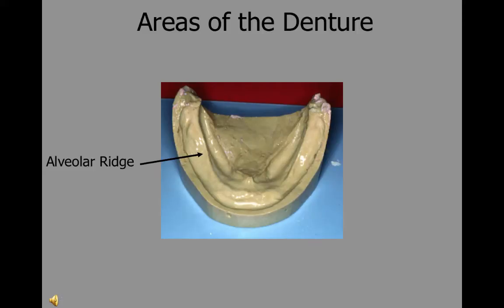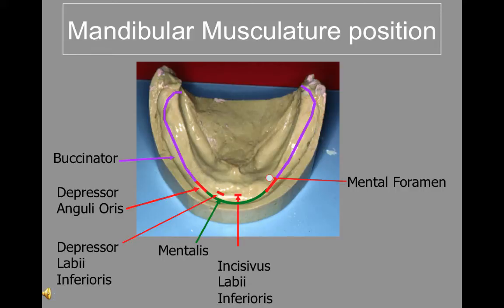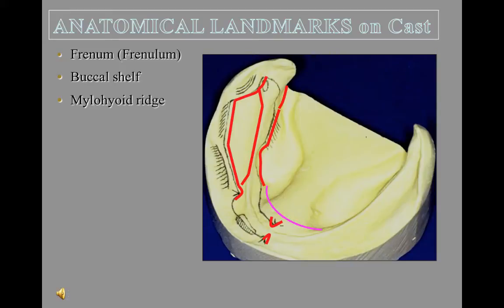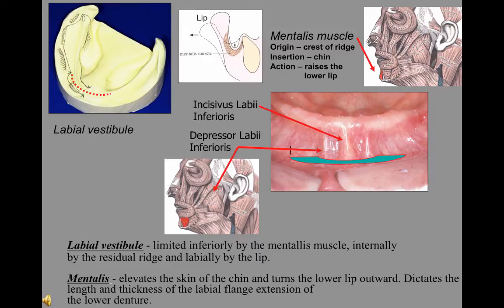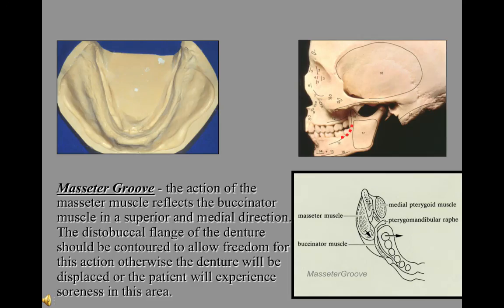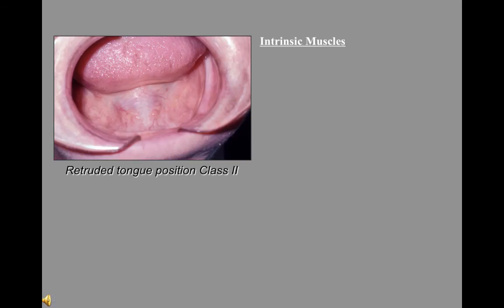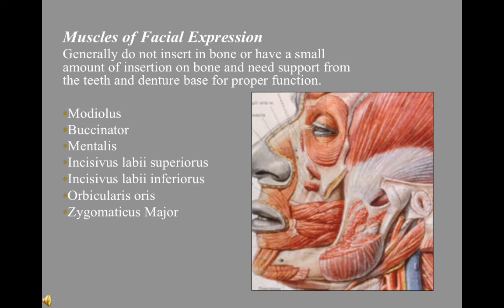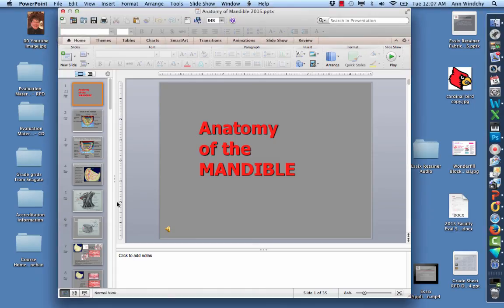Video #2 - C D Anatomy of the Mandible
Lecture 2   This should be viewed before any of the Complete Denture tapes are viewed.  A knowledge of the anatomy is extremely important to the successful  treatment with a complete denture.